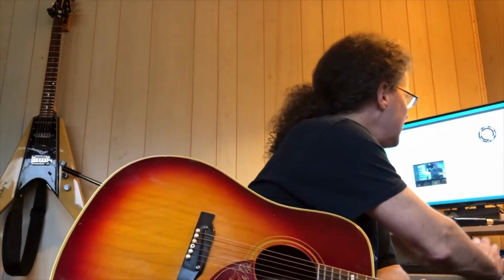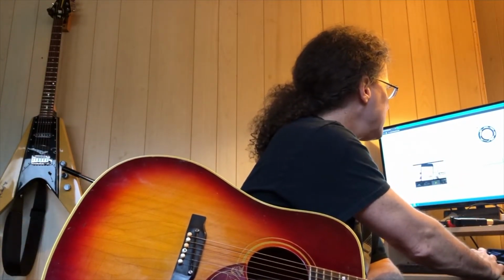Guitar & Bass Warmup with Mr. Michael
Stringed instrument Warmup with guitar and bass instructor Mr. Michael

Use a metronome online, make sure your instrument is tuned prior to warming up and have some fun! Music can be a great escape from current events.